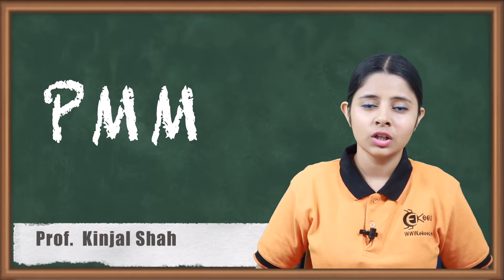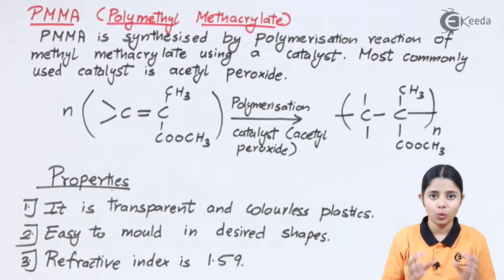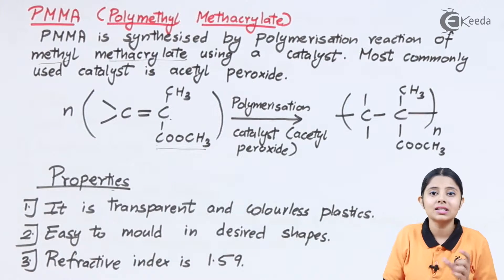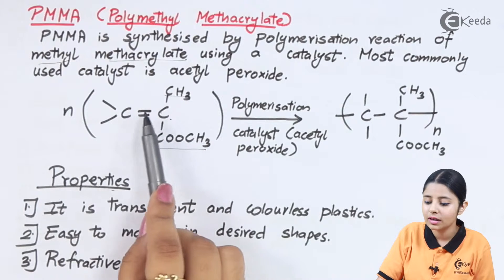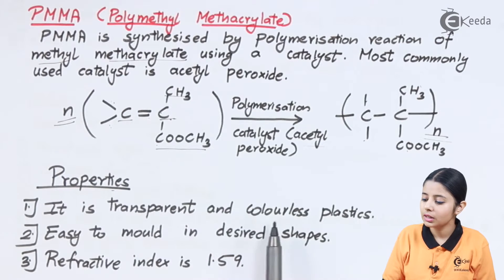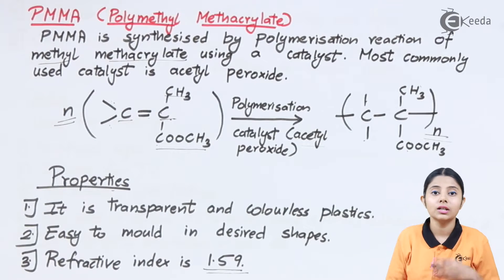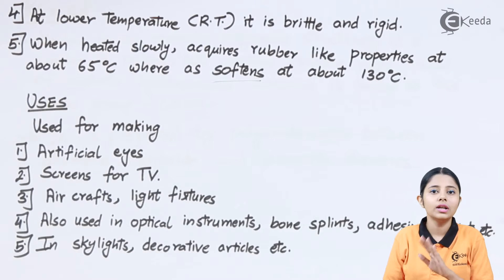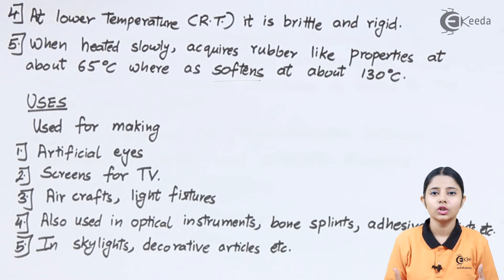PMMA - Polymers - Engineering Chemistry 1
Video Name - PMMA

Chapter - Polymers

Happy Learning